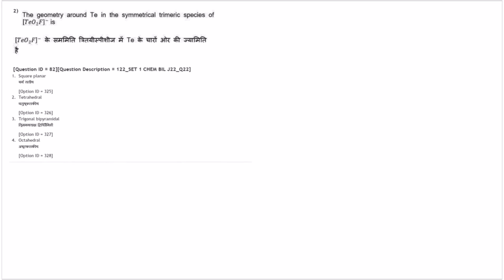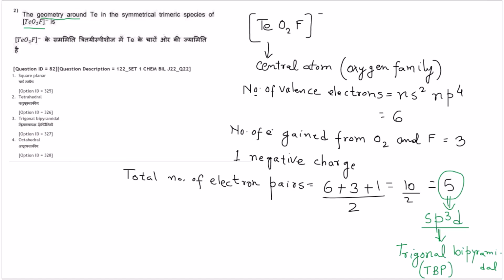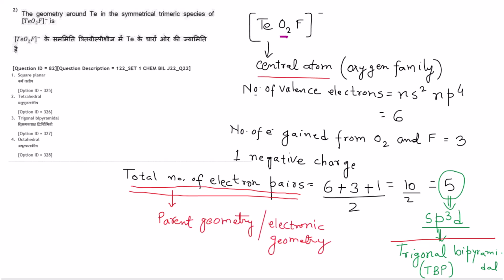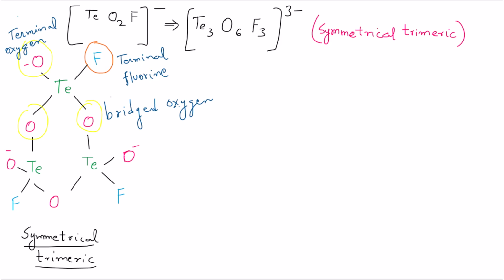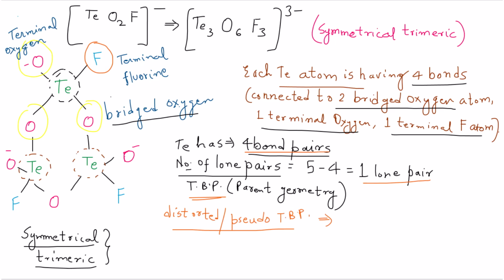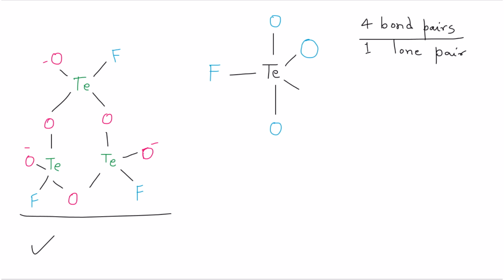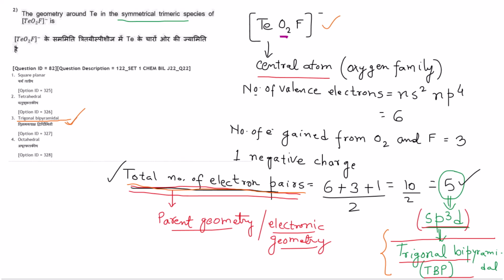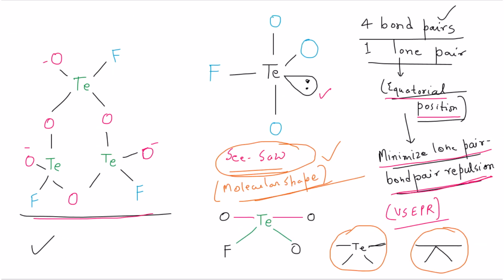Geometry around Te in symmetrical trimeric [TeO2F]-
Geometry around Te in symmetrical trimeric [TeO2F]- @uttamamukherjee-chem